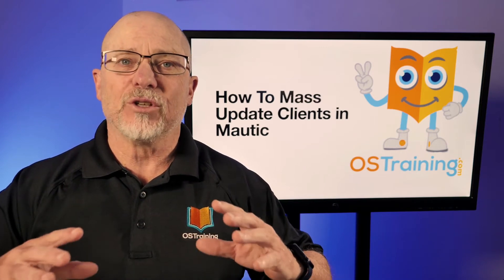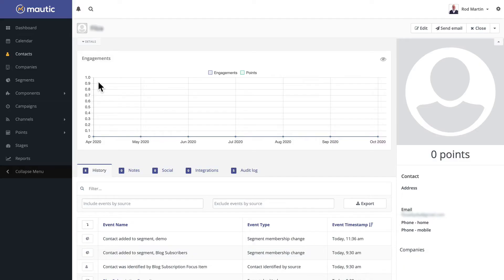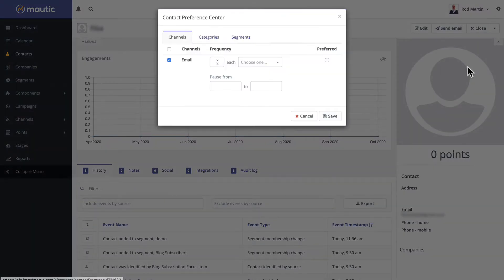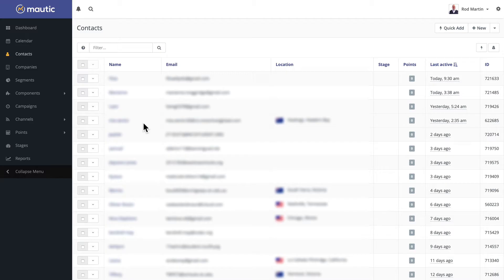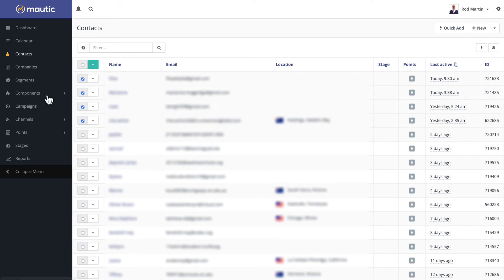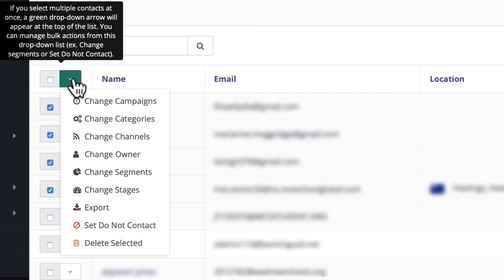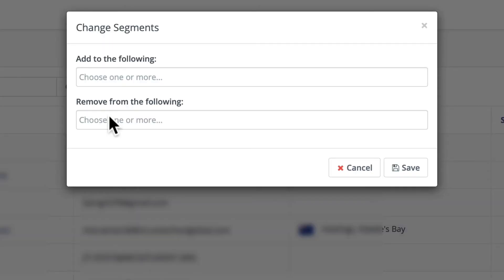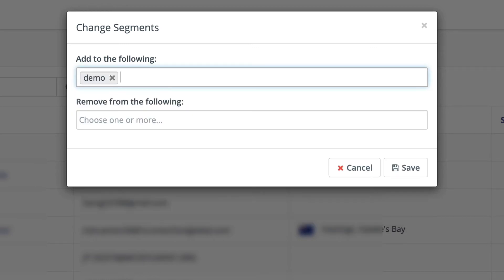How To Mass Update Clients in Mautic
Doing something simple like adding a contact to a segment is actually not easy to do - until you learn this one simple trick.  In this video, Rod shows you how to quickly do mass updates for one or hundreds of contacts with just a few clicks.